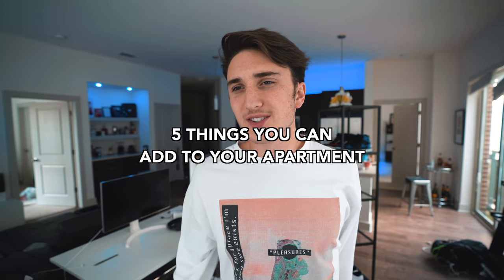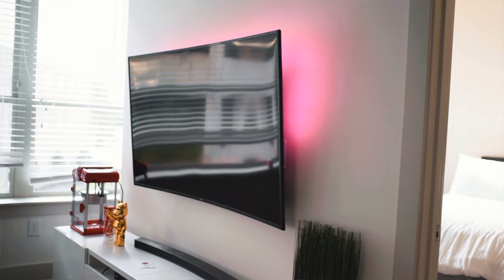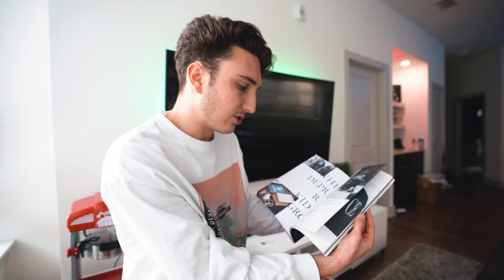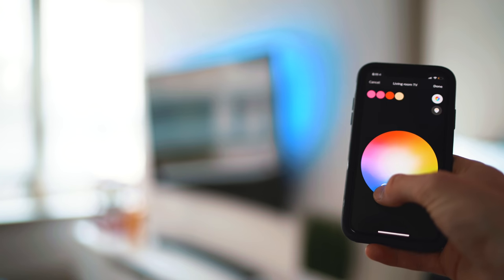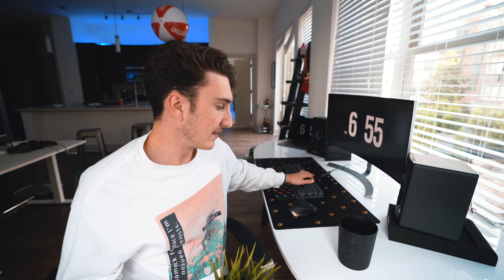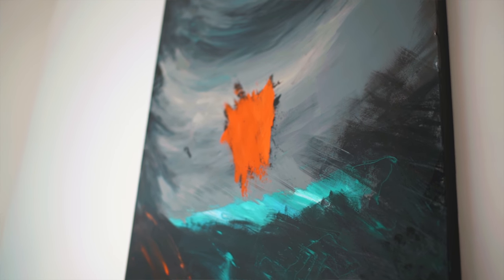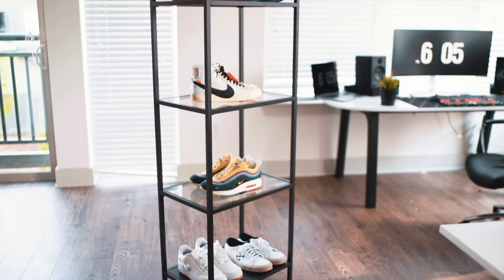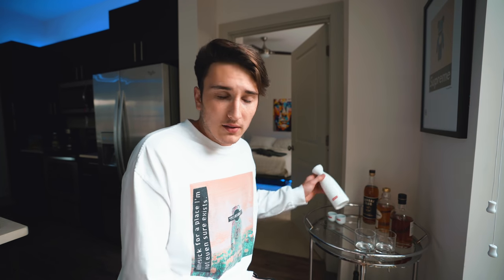5 APARTMENT HACKS TO INSTANTLY MAKE YOUR APARTMENT COOLER!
Mionix Products -
Wei keyboard
Castor mouse
Desk Pad
Long Pad